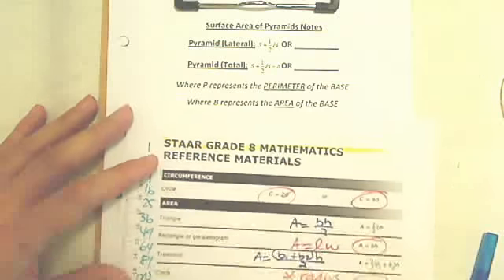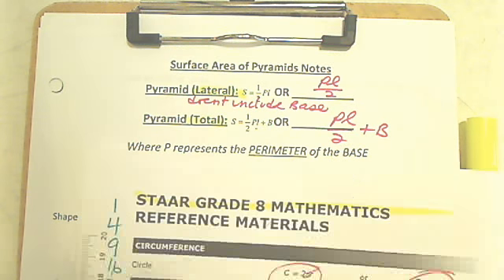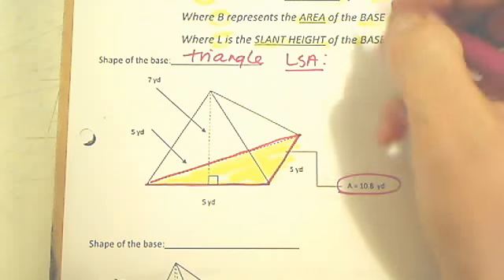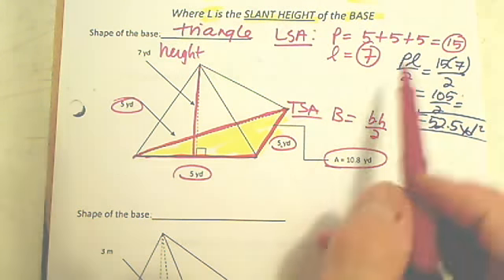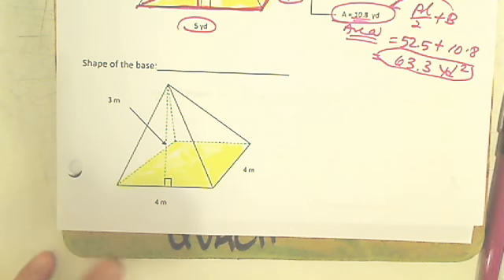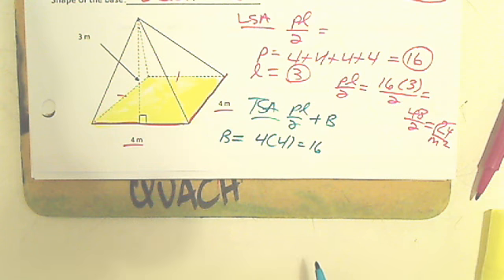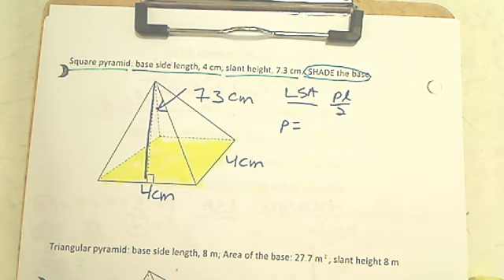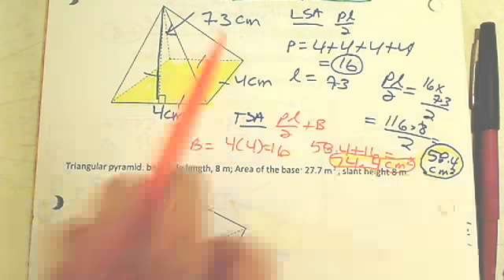Pre-Algebra: Surface Area of Pyramids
WS #3,4,6,7,8,11 (front); #1,2,4 (back)